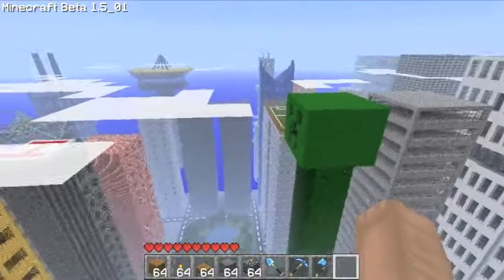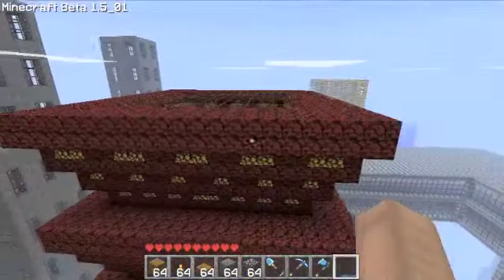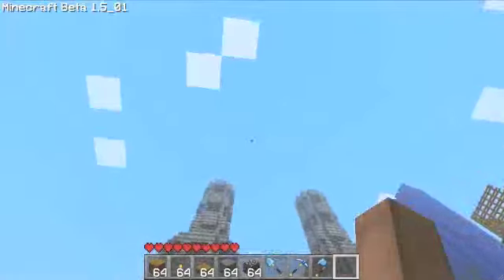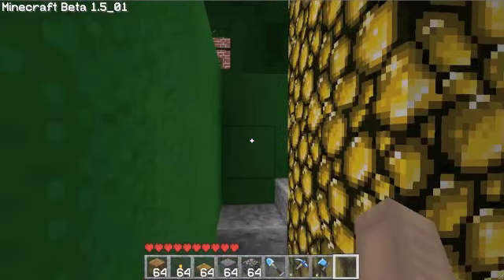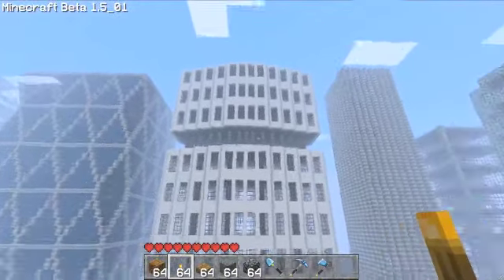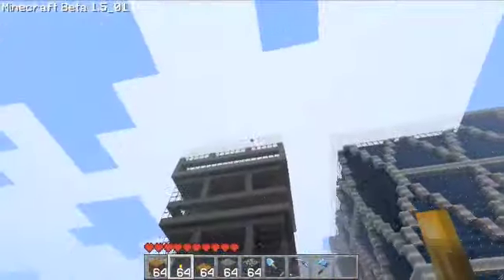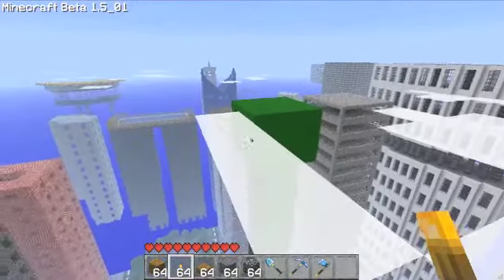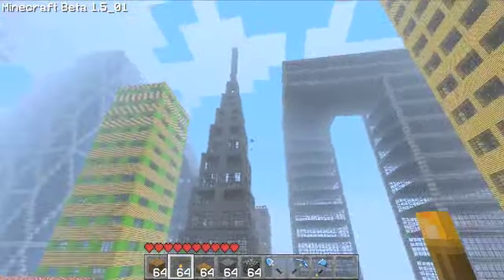Mega-Builds Episode 6: MASSIVE CITY CREATION - Added Buildings with S1ZE Matters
You can download the OLDER version of the map below.  The newer file will not be updated until the city is complete. Also look forward to the Ustream of the Minecraft Build Off and of the upcoming server when the city is complete.

City Download (Please do not distribute or copy in any way shape or form.  If so please give me credit where it is due)

Ustream Link : Not Available Yet!

You can submit your creations by.
1. Downloading MCEdit
2. Copying your creation ONLY
3. Exporting creation schematic
4. Uploading schematic to a file share site (mediafire, megaupload, zshare)
5. Send me a link to the download

Rules you must follow:

1. Do not build bigger than 22 long, 49 wide, and 100 tall
2. Do not make a building out of tnt or dirt
3. Do not copy other people's buildings
4. Putting a sign on your creation

If you wish to submit a building please build it 45x20x100 max and make sure its not made out of dirt.  Export the schematic and then send it to me so I can put it in the world...I will give you full praise.
Again I am sorry the server was such a fail but I will be sure to host a better and more reliable NON-GRIEFING server this coming weekend.  More details to come!